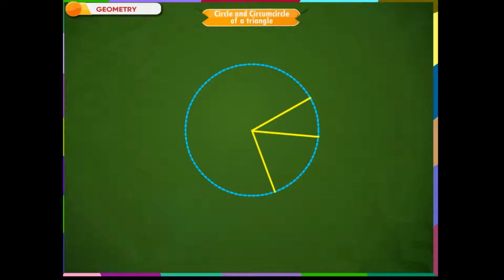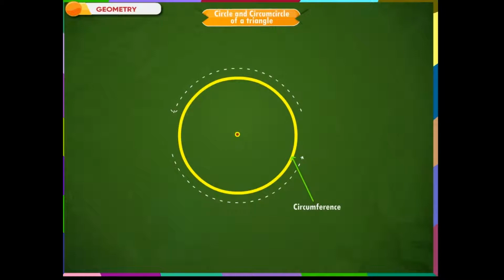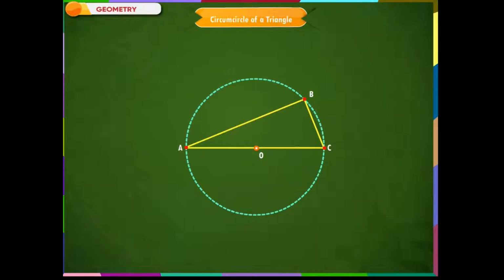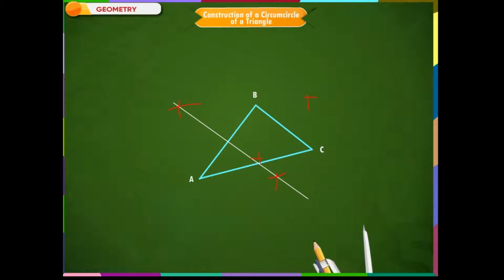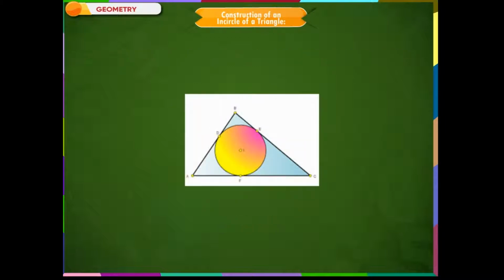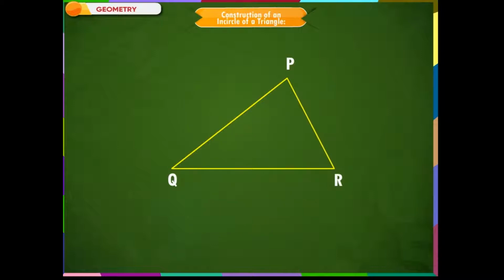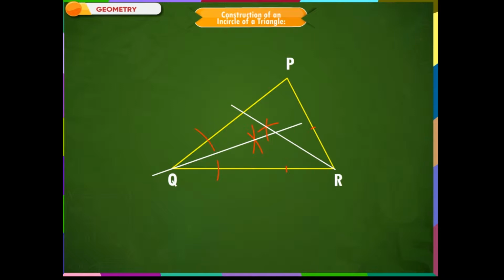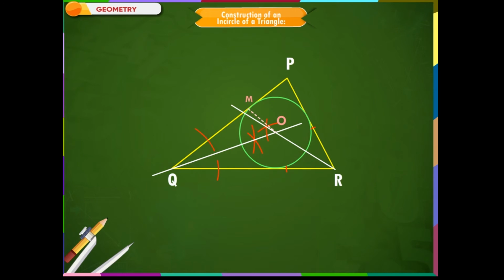Geometry | Kriti Educational Videos class-6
This video on mathematics subject explains about Geometry. It explains the concepts related to geometry are related to triangle. One can learn about the construction of incircle and circumcircle. These topics are explained in step wise method that can be easy to understand.
Content:
1. Circle and Circumcircle of a triangle
2. Construction of a circumcircle of a triangle
3. Construction of an Incircle of a triangle